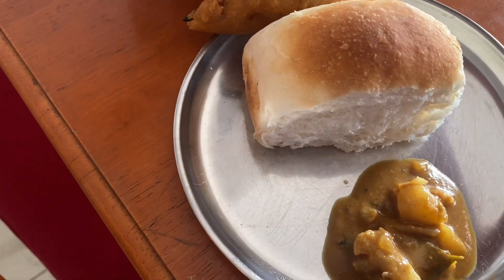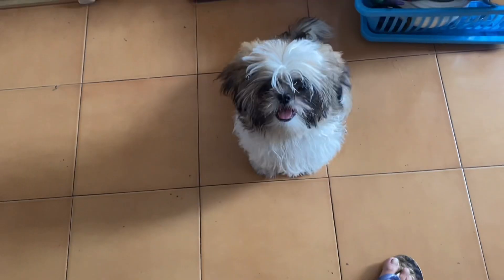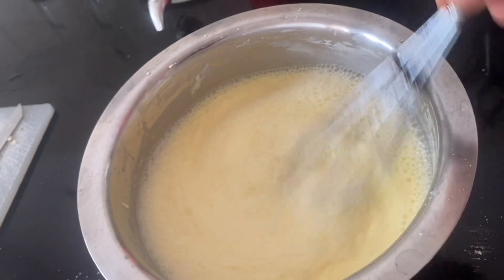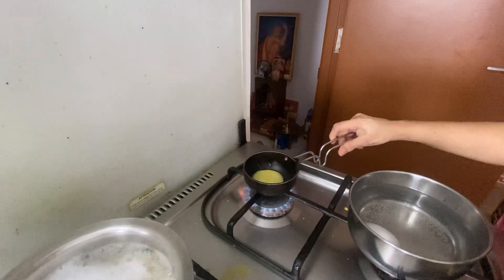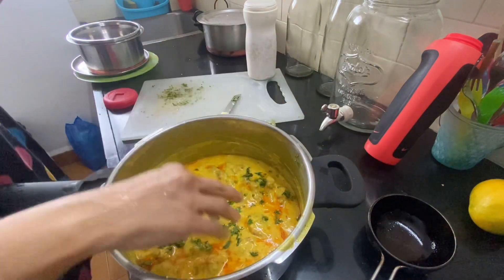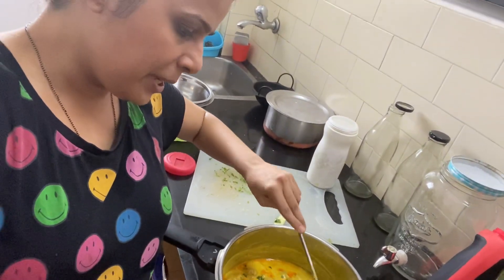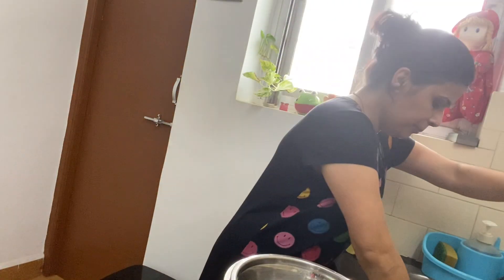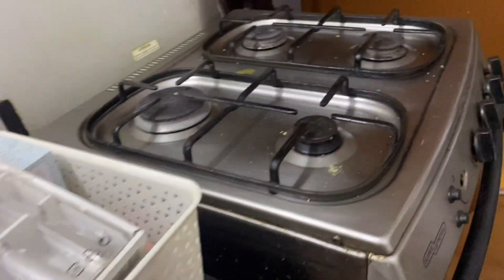After long time Prepared something special for Saturday Lunch || Indian Vlogger Priya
After long time Prepared something special for
Saturday Lunch || Indian Vlogger Priya

LUNCH ROUTINE, INDIAN LUNCH ROUTINE, my